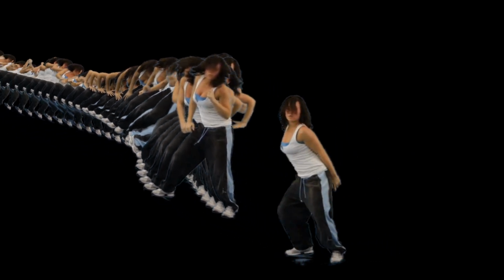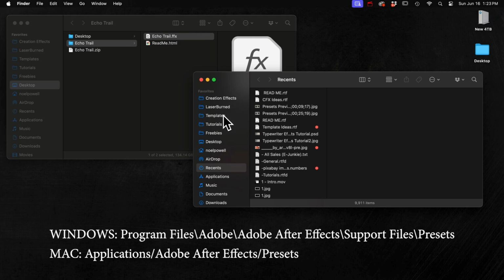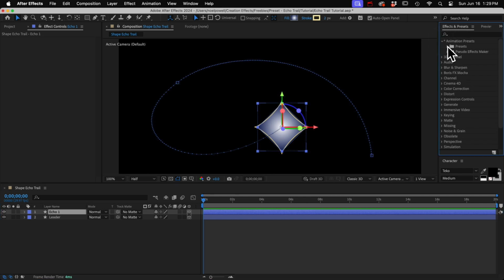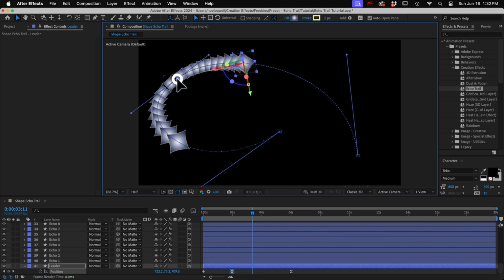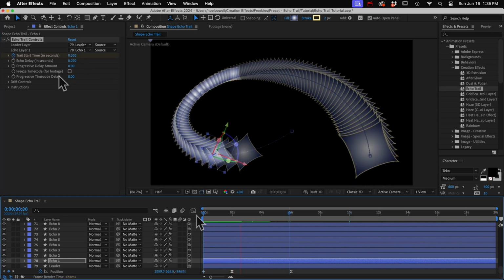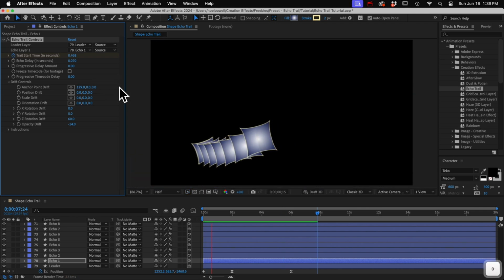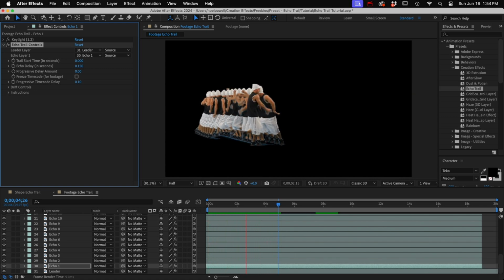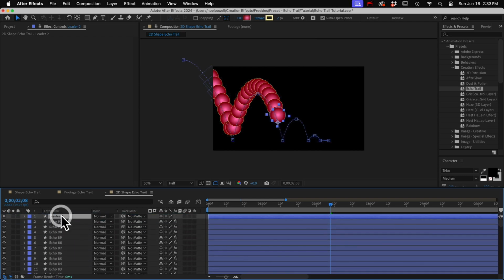FREE AE PRESET – 3D Echo Trail (After Effects Tutorial)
This is the tutorial for using _Echo Trail,_ a 100% free preset for Adobe After Effects. It lets you create a 3D motion trail of copies, or "echoes", behind any moving layer. and head to the Freebies page.
The _Echo Trail_ can be applied to any 2D or 3D layers, including shapes, solids, text, images, footage, or precomps. When applying to footage or precomps, you have the option to have each echo pause, or freeze, when they're made. Or, you can have have the echoes play normally, or even on a "progressive delay", which results in wavy movements along the echo trail. When first formed, each echo inherits the transform properties of the Leader layer. The echo trail can be customized with easy controls that allow you to create dynamic trails with a variety of creative 3D movements.
The _Echo Trail_ effect can also be used to create the popular _Freeze Frame_ effect, where still images (or paused frames) from the video float or move into the frame and sync up with the footage.
This free effect has many creative uses, and will be a great tool for music video editors or any motion designer using After Effects! Enjoy!